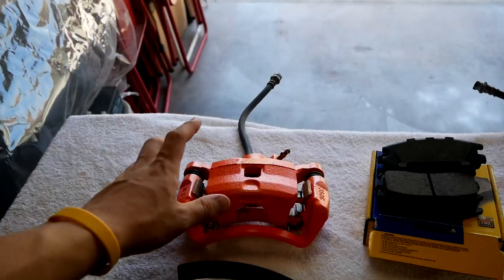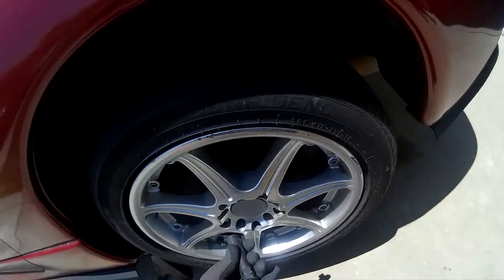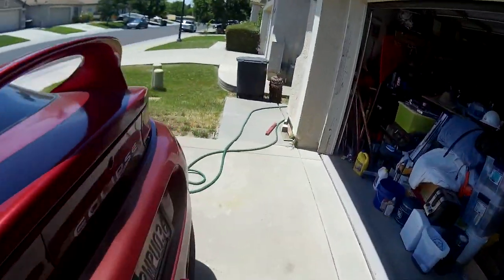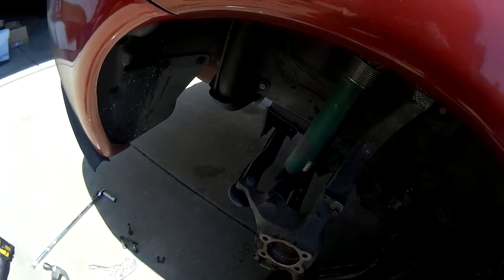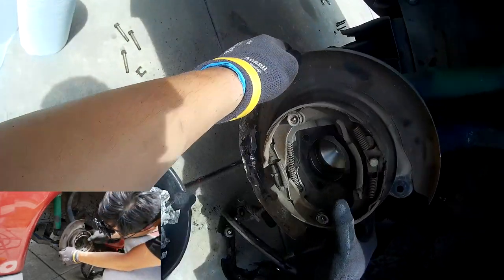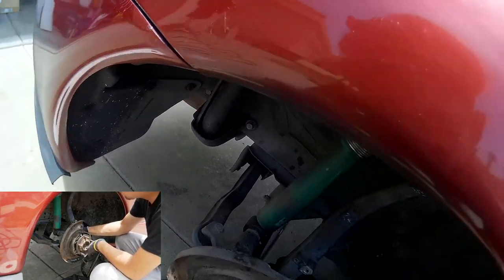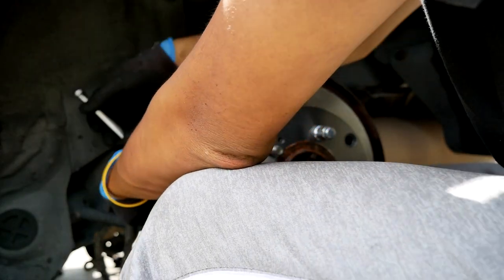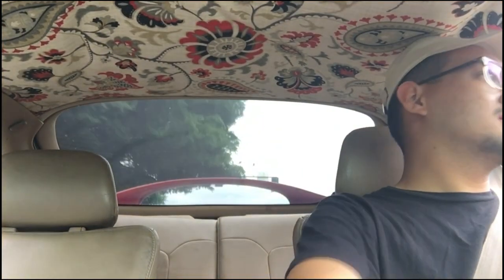REAR DISC CONVERSION 2G ECLIPSE DSM! | NickolisionCo.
0:00 - 1:50 - Intro / Parts You Need
1:55 - 10:00 - Passenger / Right Side
10:02 - 13:20 - Driver / Left Side
13:25 - 16:01 - E-brake Assembly / Outro

Finally, no more drums!

Knock this off the list, here’s all I needed to perform this swap conversion:
•2x rotors
•2x backing plates w/ cables
•2x sets of pads
•2x brake cables

All your power needs to come to a stop, fast. When in comes to your brakes that’s the first thing you really worry about.

One of the more necessary mods on any car is your stopping power, with now rear disc in the back of this thing I am more confident and safer when coming to a stop.

Not looking for more performance end, but just a upgrade from the out dated drum style brakes, they feel grippy, alot more top end bite, even for daily driver applications.

This will of course open me up to Brembo or higher end setups, so this was an upgrade.

Also I broke so many tools this year it’s not even funny lol

follow my car page!